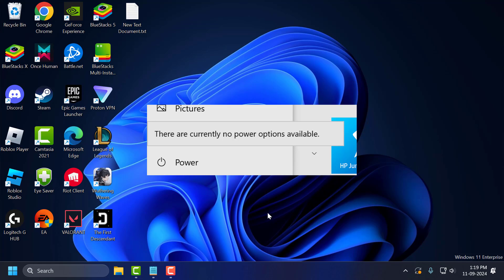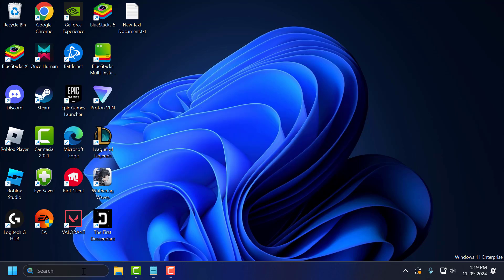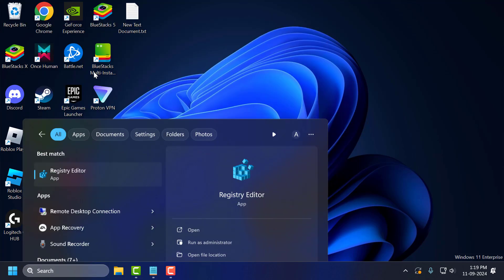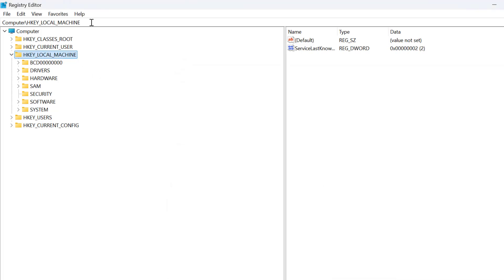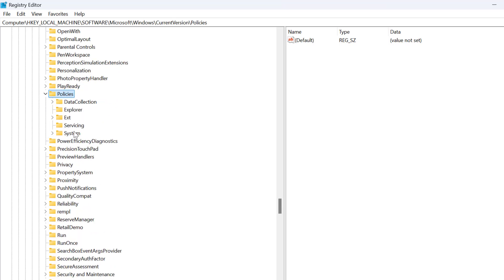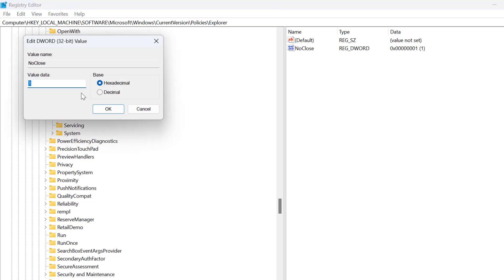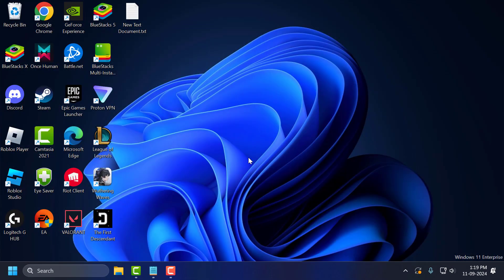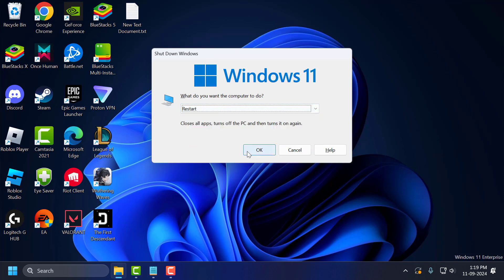How to Fix There Are Currently No Power Options Available on Windows 11/10/8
This error occurs when power options, such as sleep, shutdown, or restart, are missing or disabled in Windows. It may result from corrupted system files, user account restrictions, or Group Policy misconfigurations. To fix this, you can reset the power options in Control Panel, check for restrictions in the Local Group Policy Editor, or run the System File Checker (SFC) to repair any corrupted system files.

Registry Path:
HKEY_LOCAL_MACHINE\SOFTWARE\Microsoft\Windows\CurrentVersion\Policies

00:00 Intro
00:10 Solution